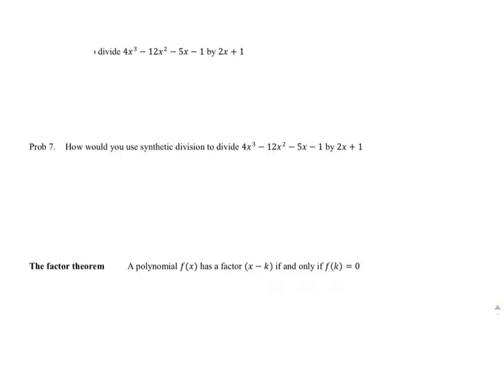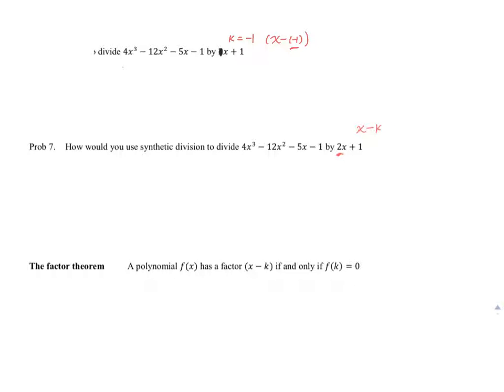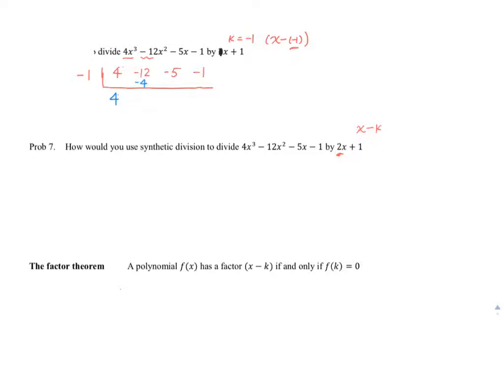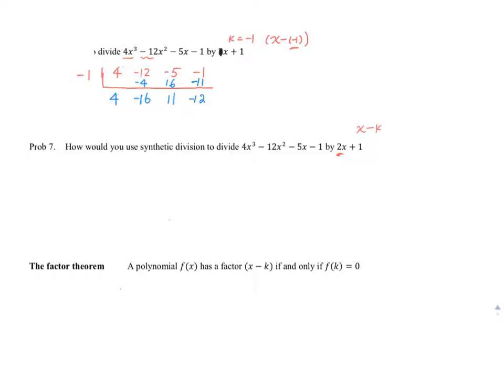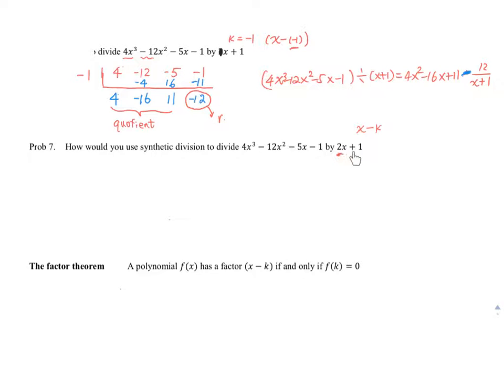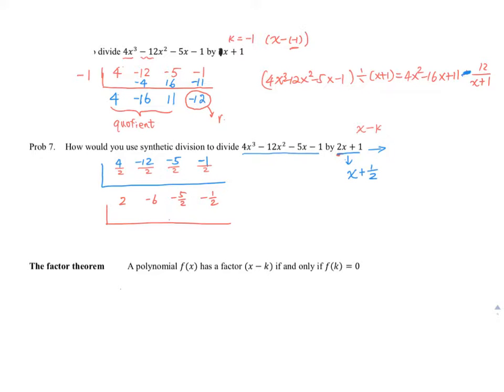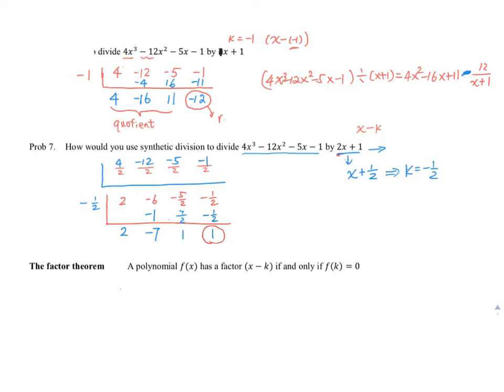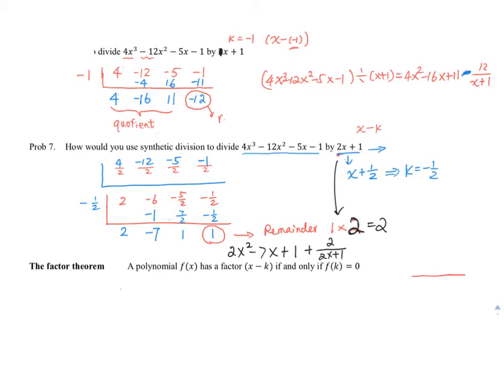5.4 synthetic division when coefficient is not 1